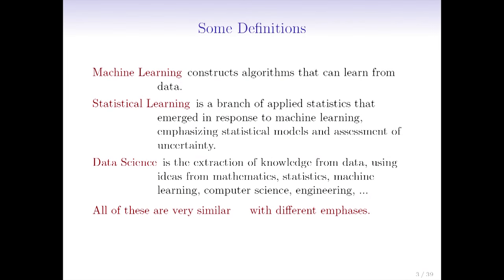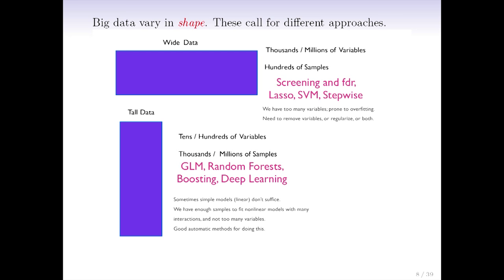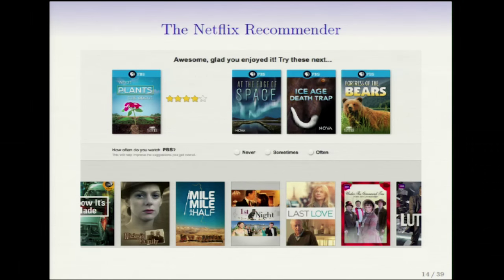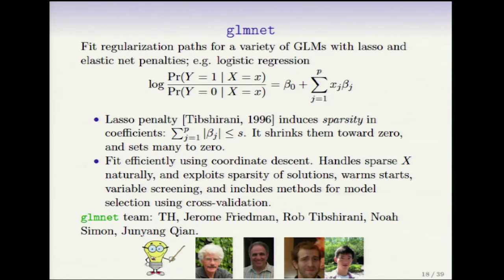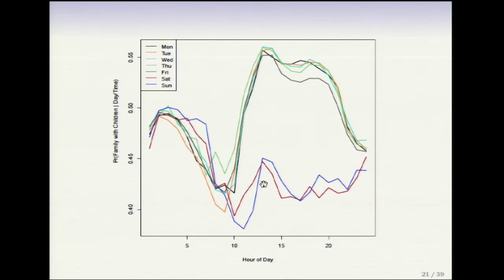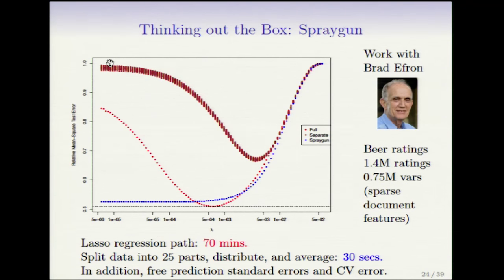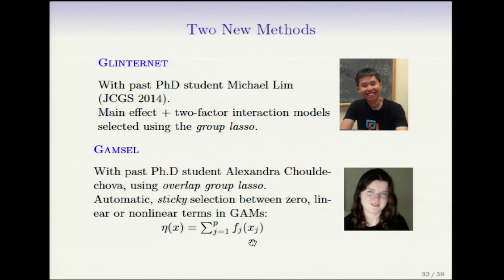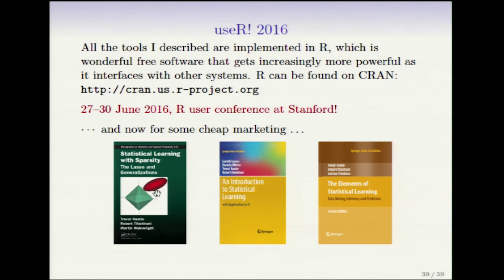Data Science @Stanford Trevor Hastie 10/21/2015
Trevor Hastie, The John A. Overdeck Professor of Mathematical Sciences, Professor of Statistics and Biomedical Data Science, shares his insights on using statistical learning with Big Data.